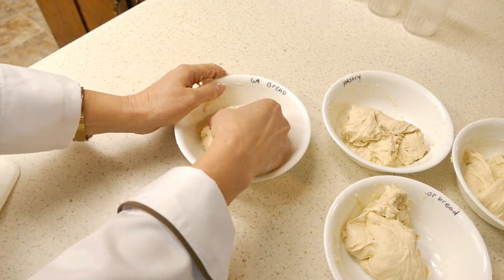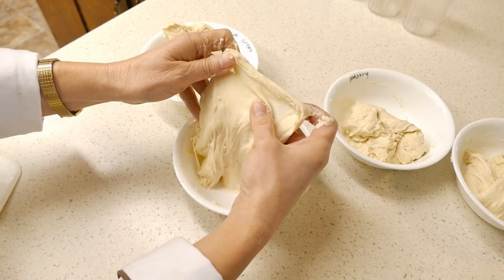Sourdough Exploration - Test Your Flour 2 - After 30 Minutes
We will test our dough 30 minutes after mixing to see what the windowpane looks like.
This video is part of a series of videos from the online course, "Sourdough Bread Baking Exploration." You can find this and more courses